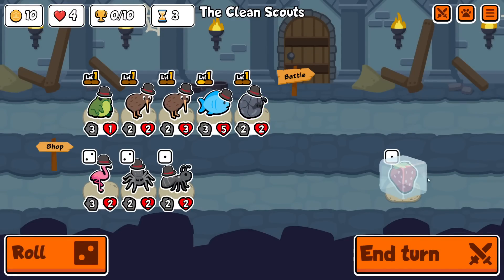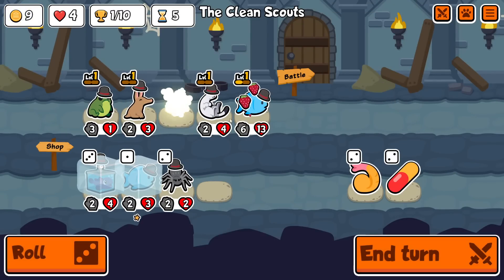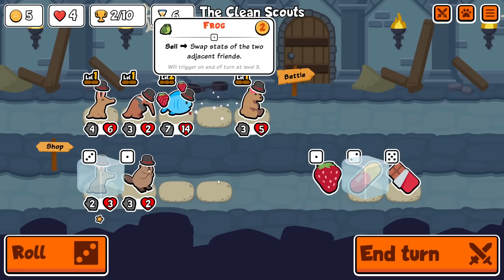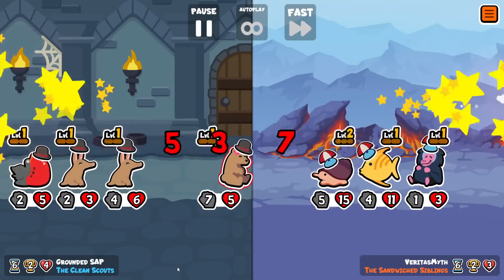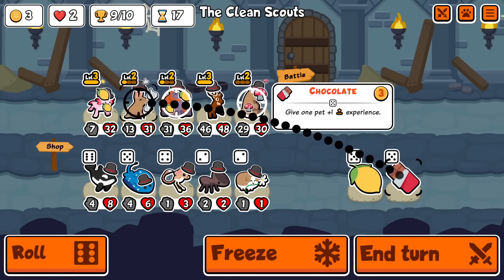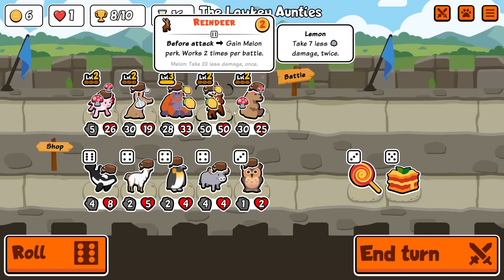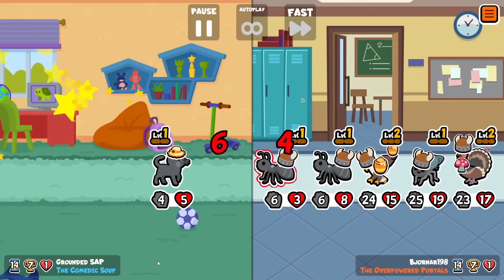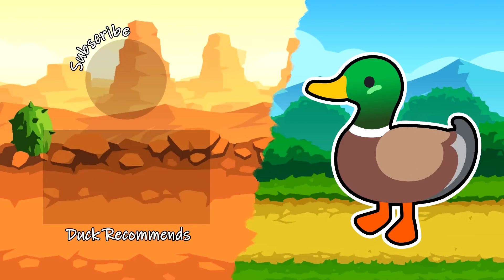Mushroom Bear - Super Auto Pets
Bear is another awkward unit that you don't see very often, but with the addition of axolotl its ability can actually be relevant for in-battle scaling. Normally pets that distribute perks will skip over pets that already have the same perk, however the bear specifically targets the adjacent spots, meaning we can add a mushroom to double dip on the axolotl buffs!